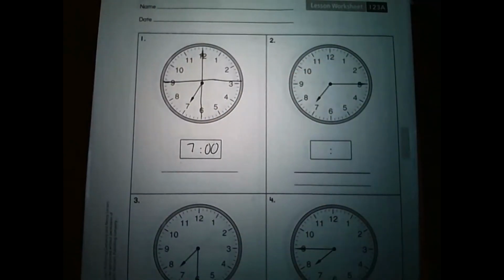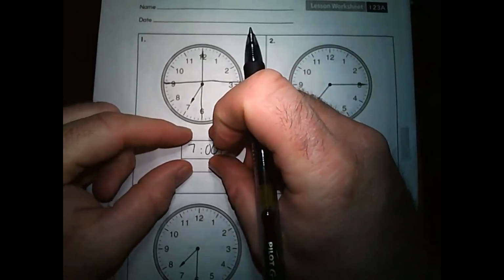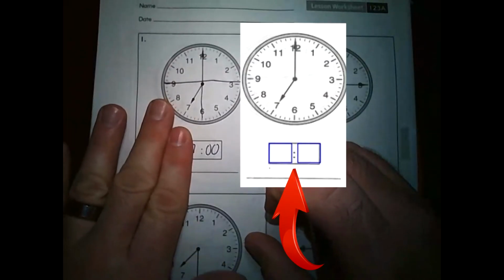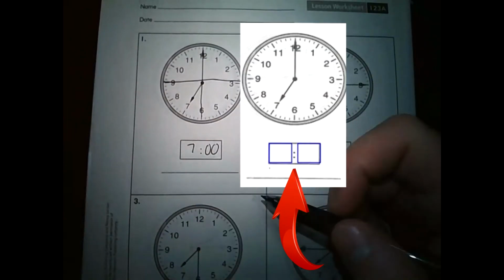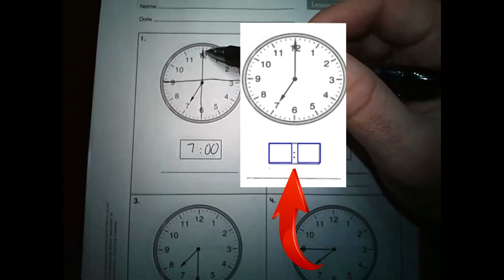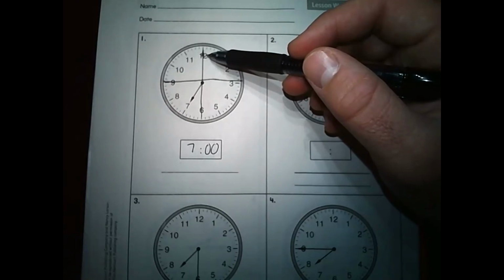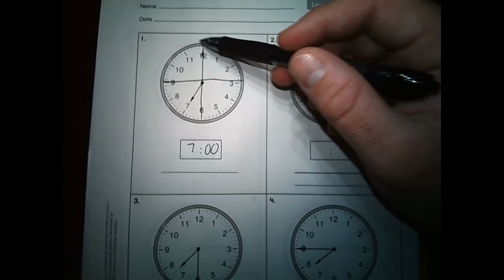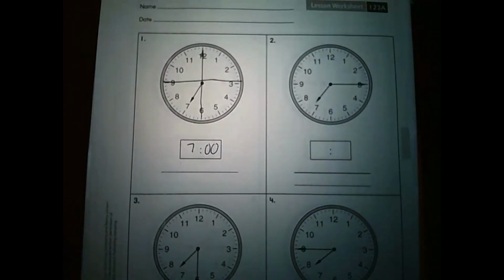Week 6 - Math - GCP and LW 123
Our first math lesson for week 6 - Guided Class Practice and Lesson Worksheet 123.